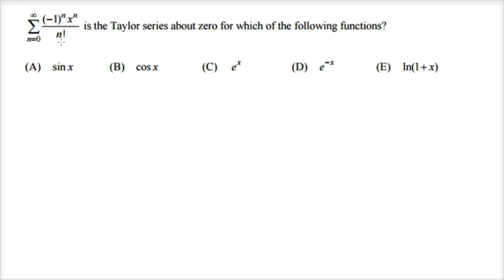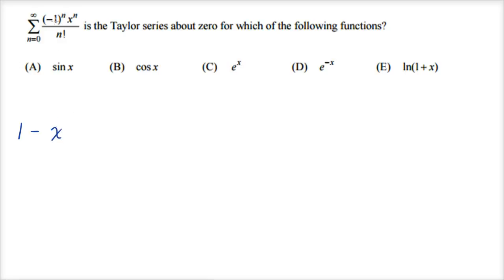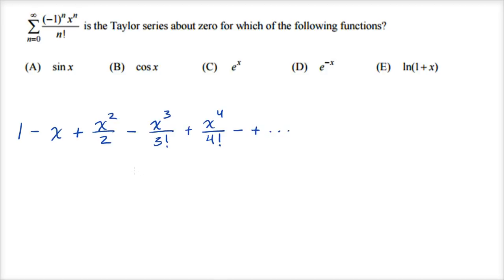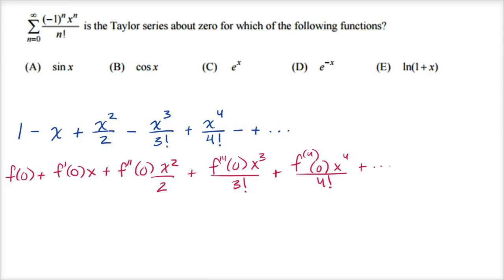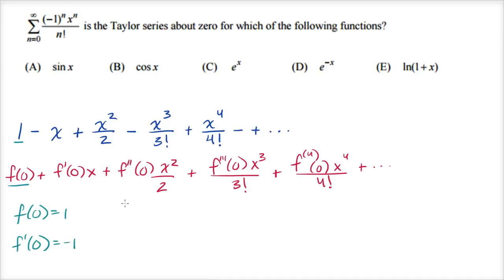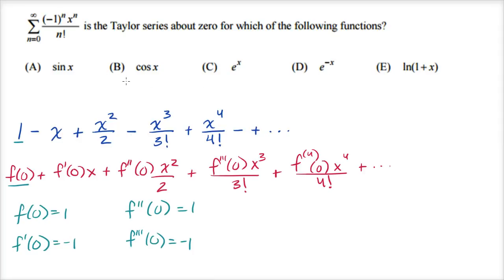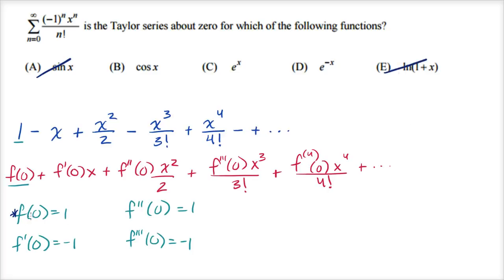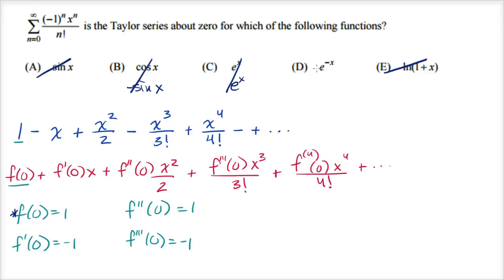Recognizing function from Taylor series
Sample AP Calculus question asking to recognize function from Taylor series.